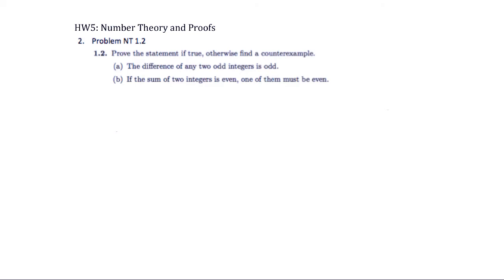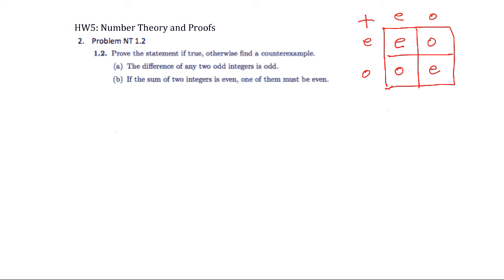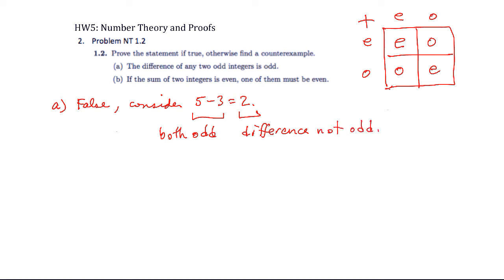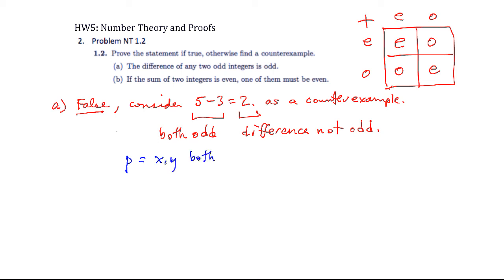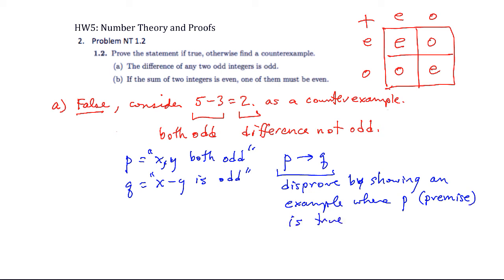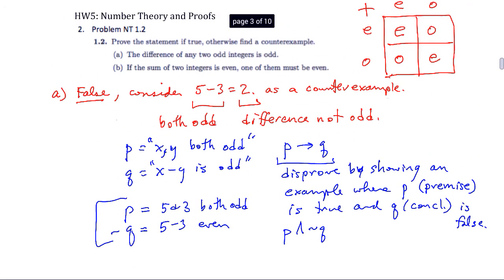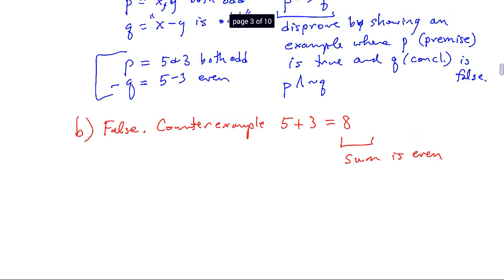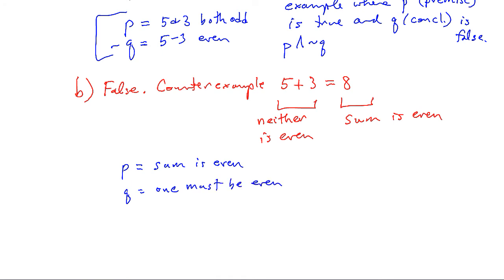Proof Techniques Ex02